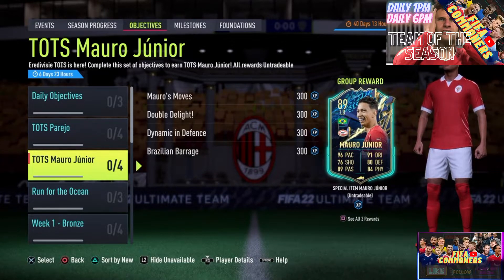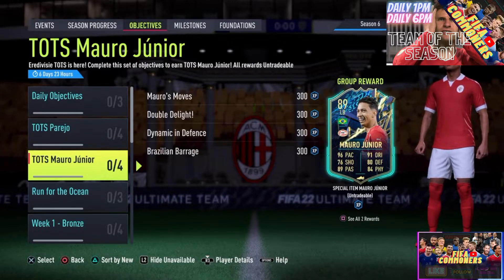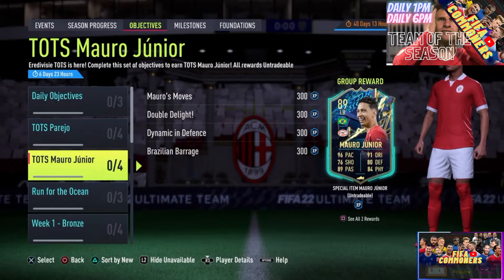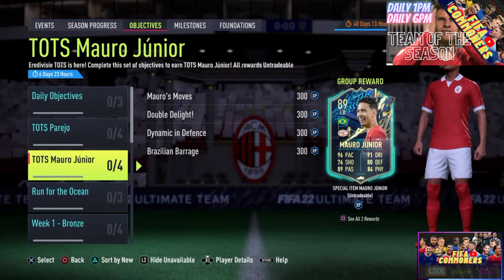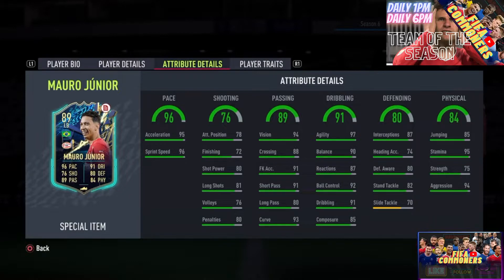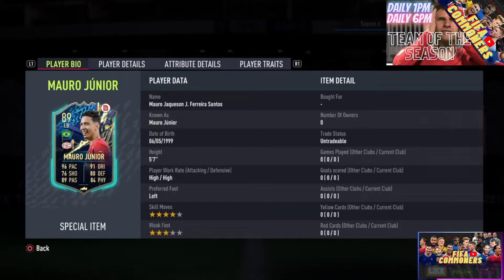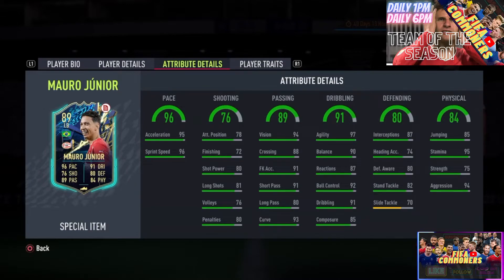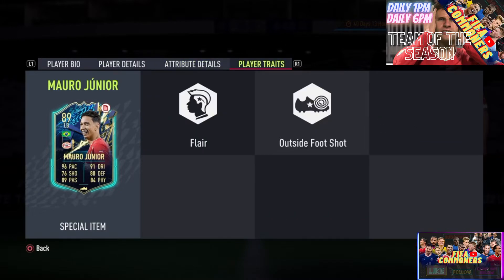OMG YOU HAVE TO COMPLETE 89 TOTS MAURO JUNIOR OBJECTIVE PLAYER REVIEW IN FIFA22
We review a sensational card! A MUST COMPLETE !!